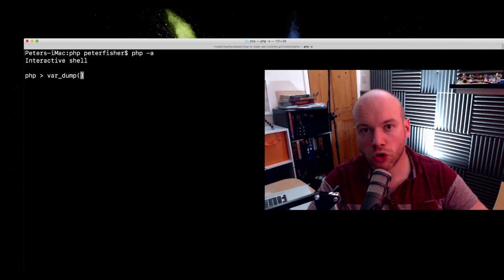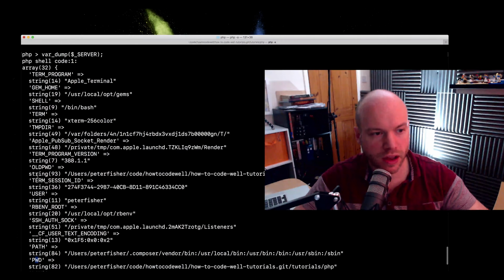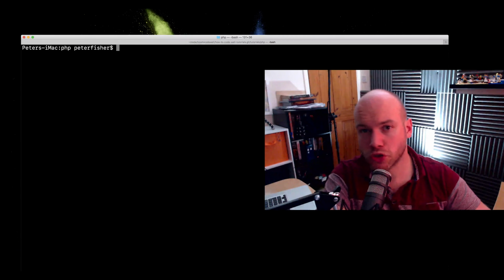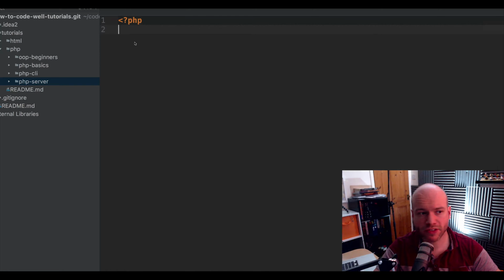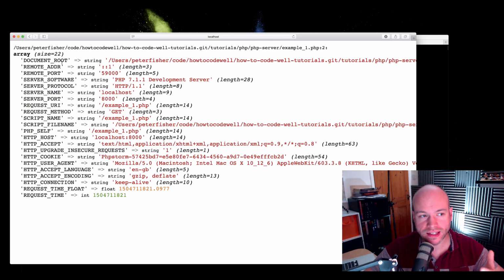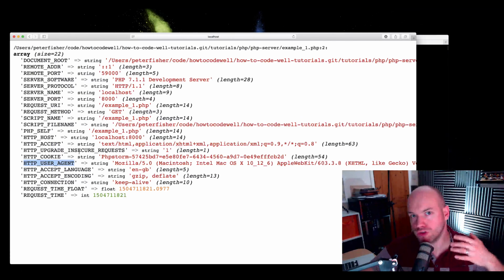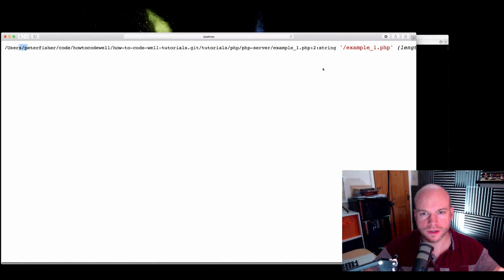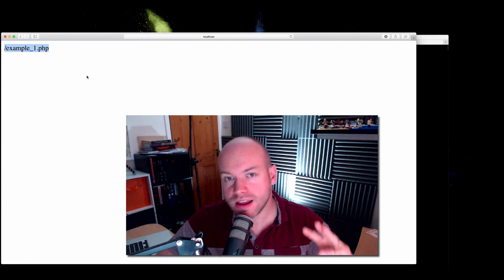PHP Tutorial | What is the PHP SERVER variable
In today's PHP tutorial we are going to look at the PHP server variable. This is a reserved php system variable which has different values depending on the context in which PHP is used.

This PHP lesson is suited for junior PHP web developers or those just wanting to brush on their PHP skills.

FOLLOW ME

MY TALKS

VIDEO SETUP